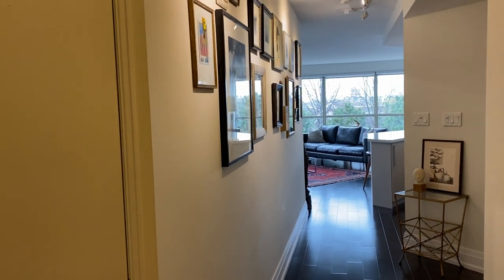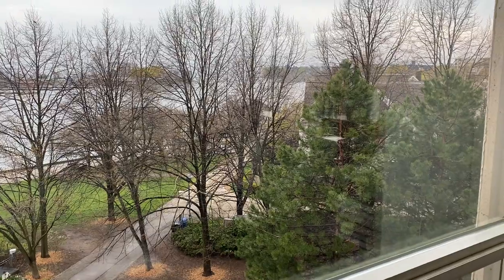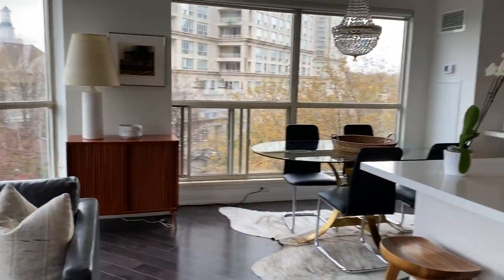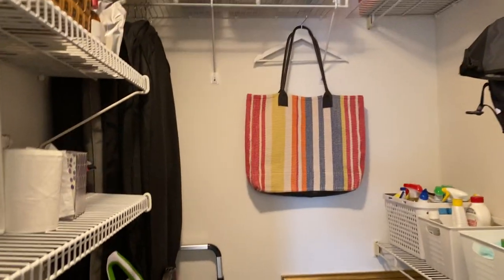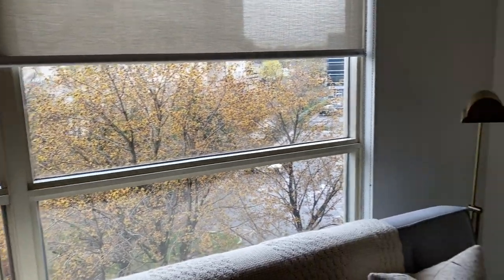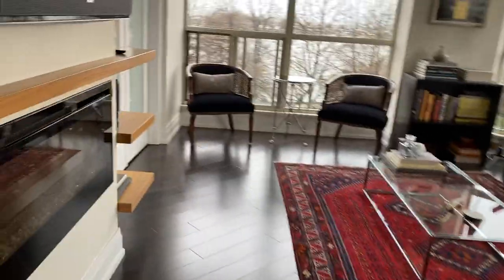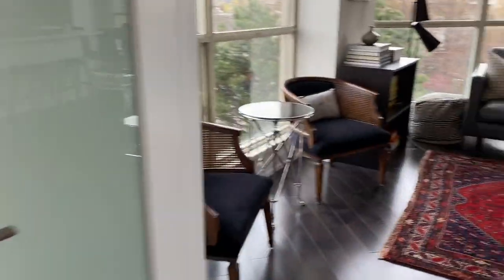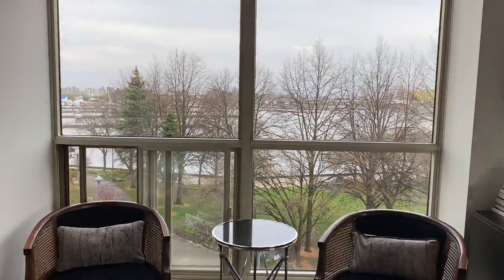2267 Lakeshore Boulevard West #513 | Etobicoke - Mimico | The Julie Kinnear Team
2267 Lakeshore Boulevard West #513 | Etobicoke - Mimico, Toronto Real Estate For Sale

Open Concept, Stylish and Fully Professionally Renovated Suite with Gorgeous Views of the Lake, Marina and Treetops

Open Concept, Stylish and Fully Professionally Renovated! Gorgeous views from the floor-to-ceiling windows of the Lake, Marina and Treetops. You can feel the nature and the peaceful serenity inside your own suite.

Spacious and wonderfully laid out 1250 square feet. Split floor plan for privacy and ensuite bathrooms off both bedrooms. Ideal work from home option - extra large master with office area/solarium.

Cook up a storm, and entertain in style! Many custom upgrades throughout! 2 Owned Parking. Pet friendly. Maintenance /utilities are stress-free and fully inclusive. Enjoy the Malibu Club and beautiful landscaped grounds, with the waterfront at your door.

Proudly Presented by: The Julie Kinnear Team

Julie Kinnear, Jennifer Palacios, Holly Chandler, Brenda Kinnear, Jay Banks - Sales Representatives